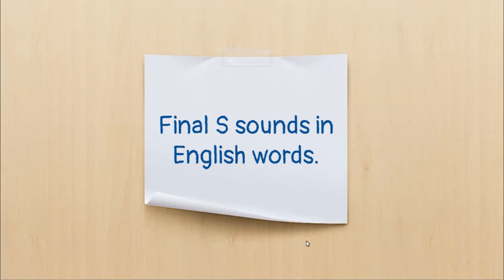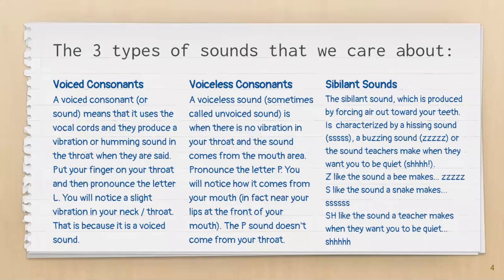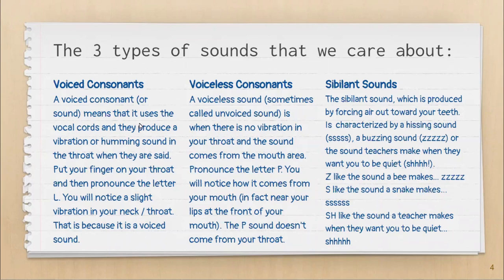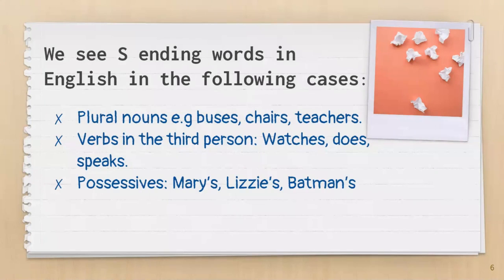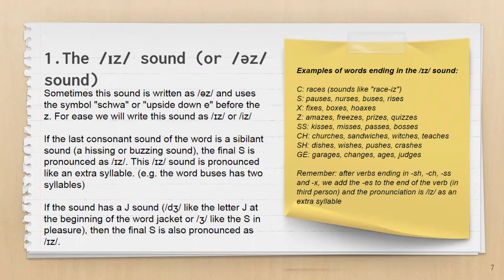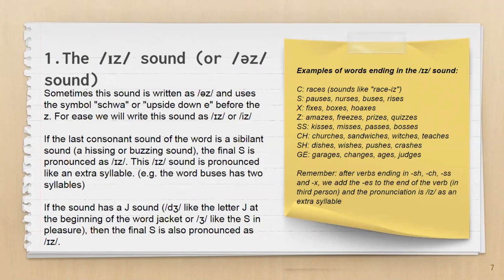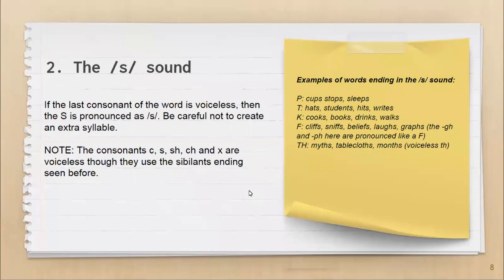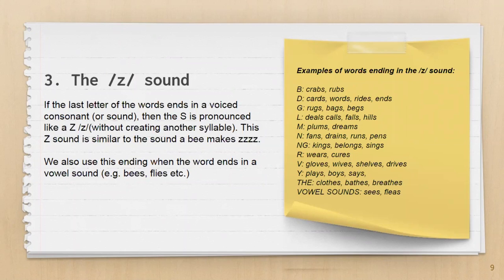S sounds in English